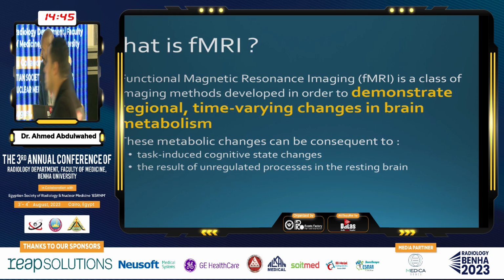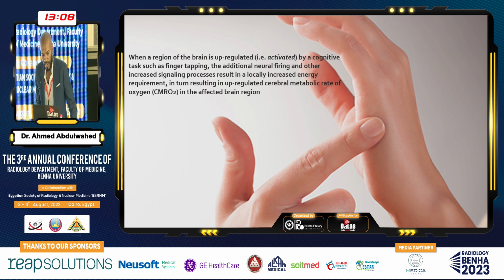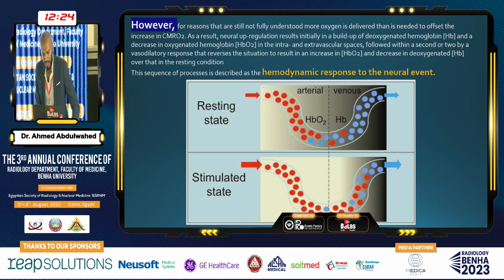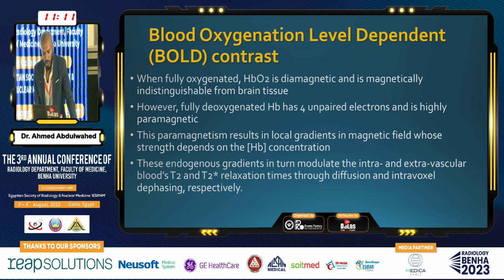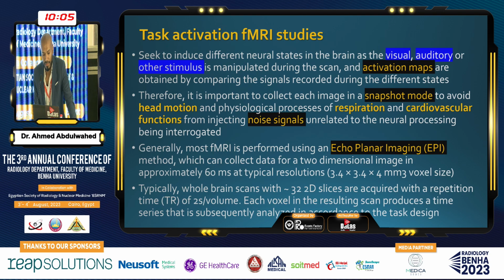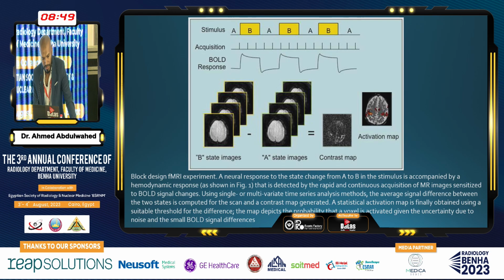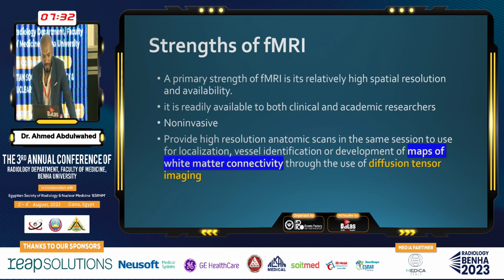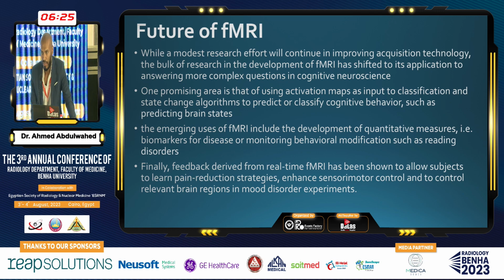Functional MRI Over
Dr. Ahmed Abdulwahed

The 3rd Annual Conference of Radiology Department, Faculty of Medicine, Benha University

3-4 AUGUST, 2023
Cairo, Egypt